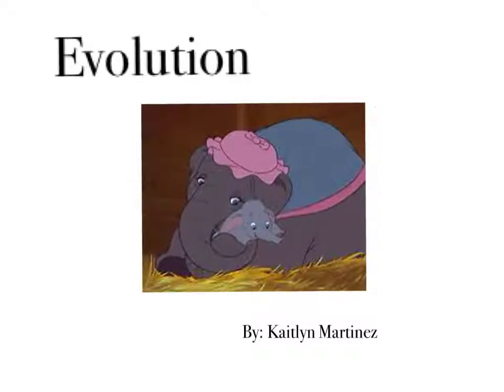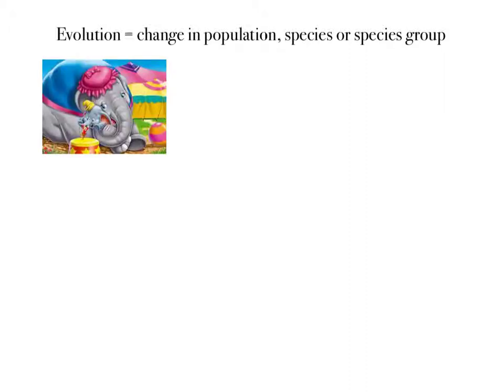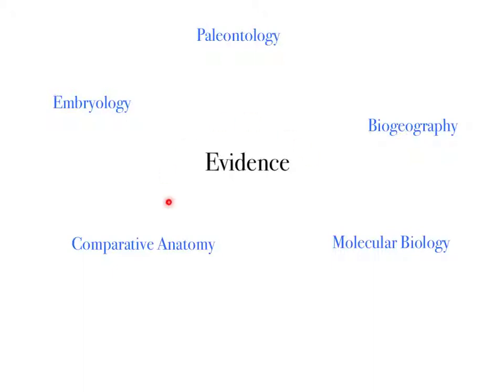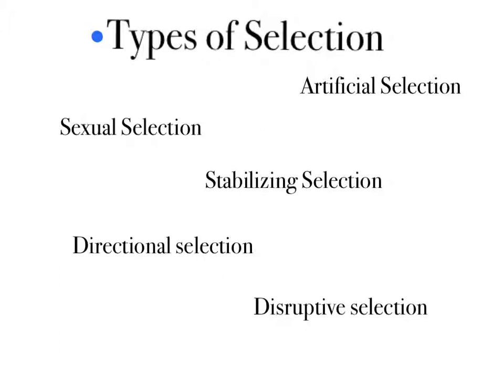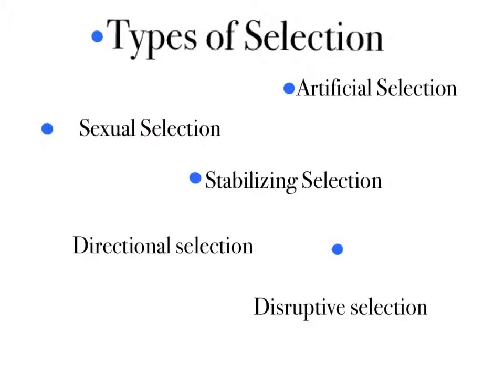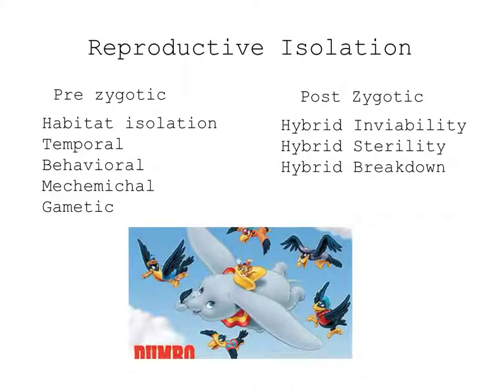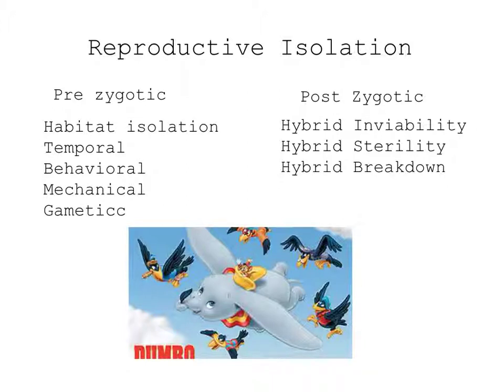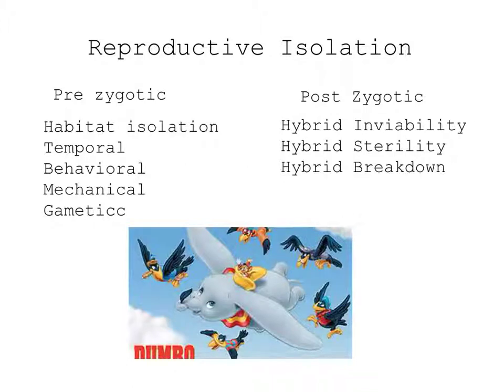Evolution by: Kaitlyn Martinez